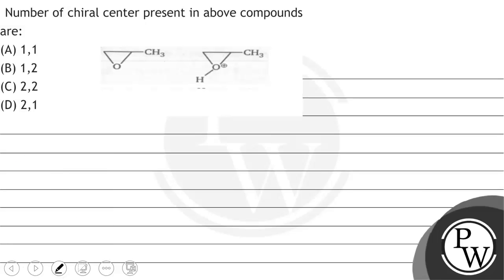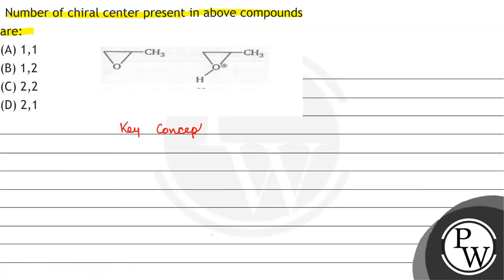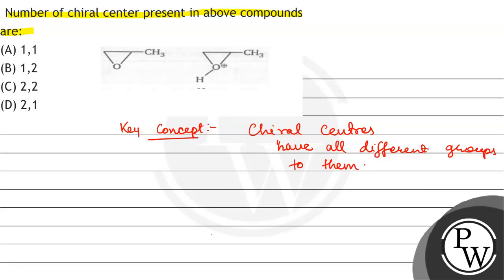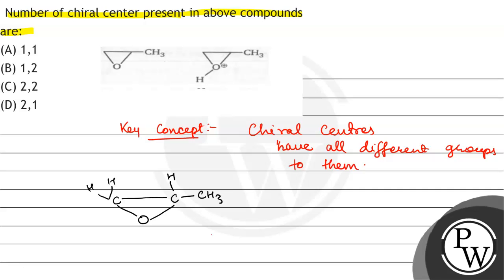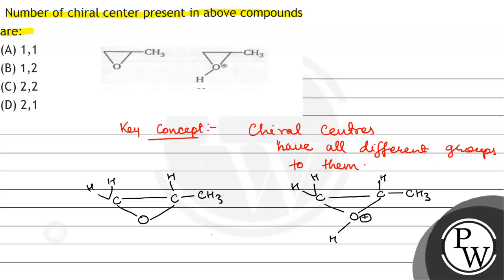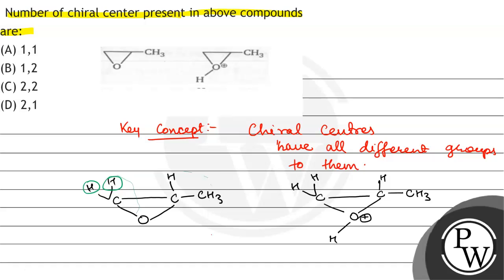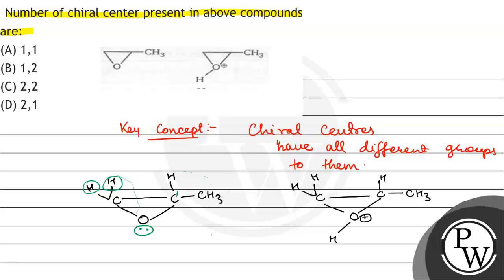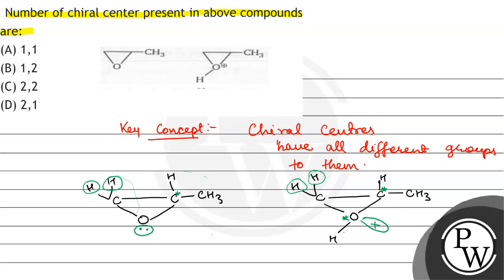Number of chiral center present in above compounds are: (A) 1,1 (B) 1,2 (C) 2,2 (D) 2,1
Number of chiral center present in above compounds are:
(A) 1,1
(B) 1,2